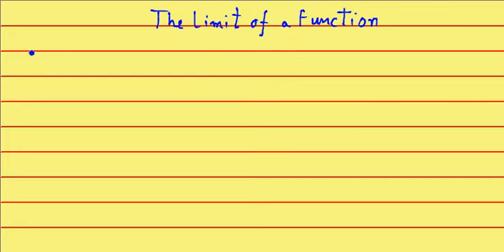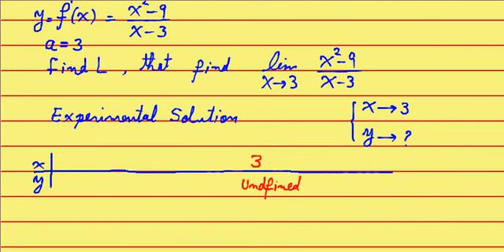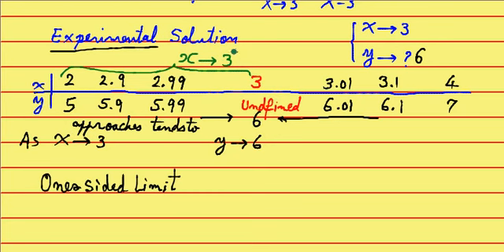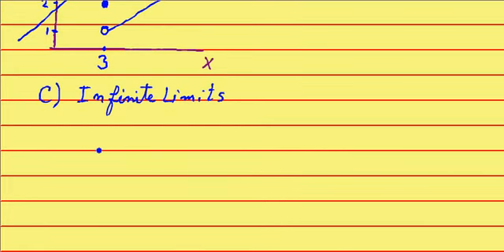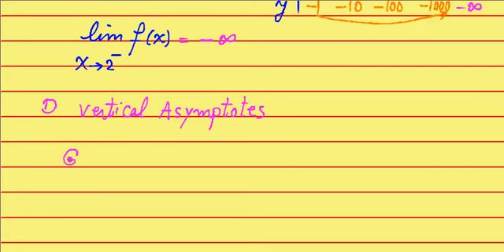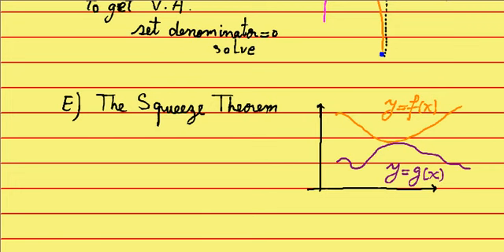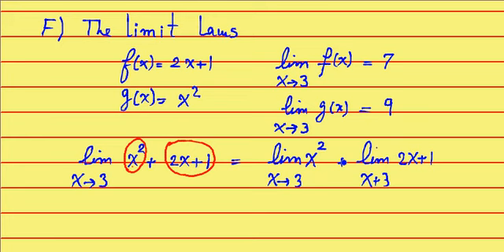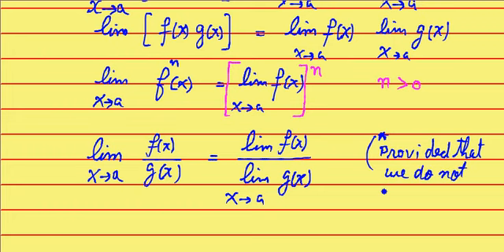Calculus I, Lecture 2, Limits, Part 1, Introduction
Limits, one-sided limits, infinite limit, vertical asymptotes, The Squeeze Theorem, basic limit laws.

Read Sections 2.2 and start of 2.3

ET Book Edition   Sections    Page          Problems Page
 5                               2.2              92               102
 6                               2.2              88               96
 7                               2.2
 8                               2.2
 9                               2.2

For office use
fn=limits2413
scroll =2a
checked 1